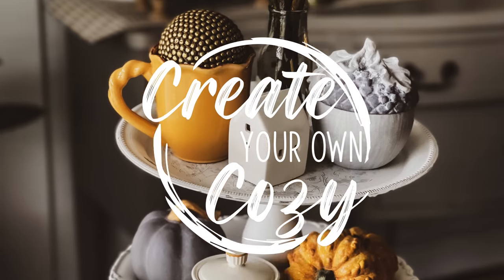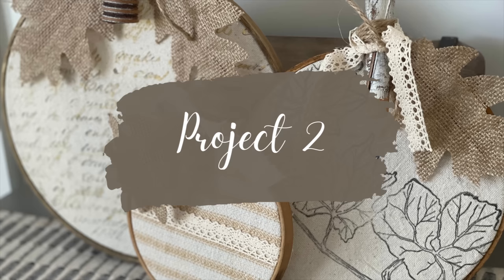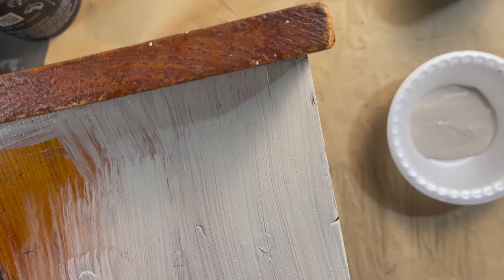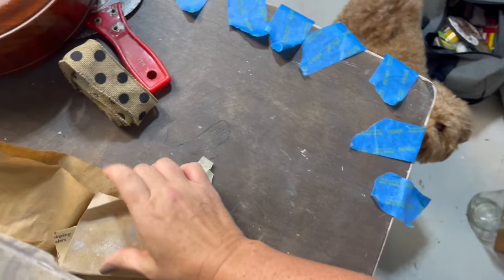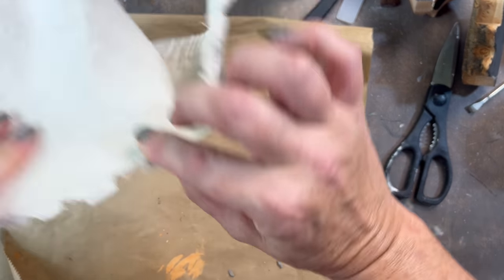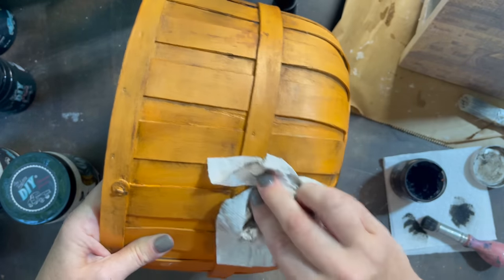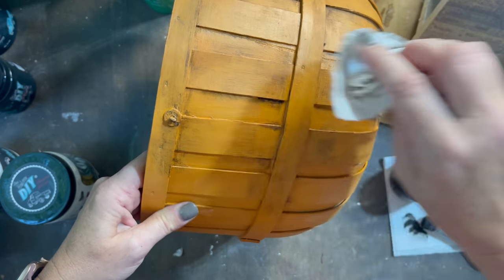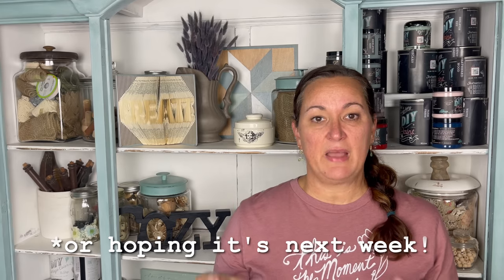Trash to Treasure | thrift flips for my booth | Jumping into FALL!!!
This week I am upcyling small thrifted items I thrifted resell in my vendor booth or use in my homme   I used DIY paint in the color Little Black Dress, Praire Gray, Summer Crush and Cake Batter along with Big Top and dark wax as a top coat.  I also used the JRV Decoupage Paper: Warwick Castle Thank you so much for coming along with me on this journey!  I appreciate that you are here!

COMING SOON!  Working on my website so I can sell DIY Paint and JRV products online!!

Let'a Get Social!

Booth Location:
Angry Mama's Antiques & Interiors
131 Merchants Square, Suite B (booth CYOC)

Mailing Address (send me Happy Mail!)
2300 Bethelview Road, Suite 110-112